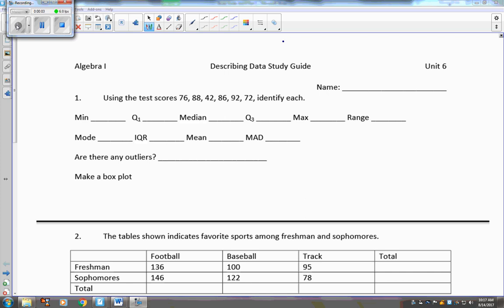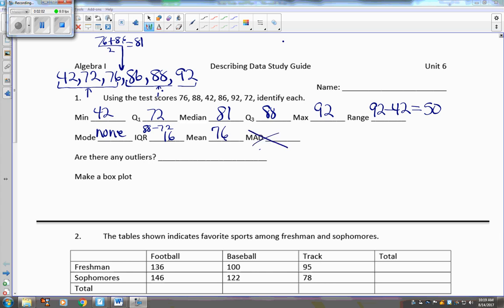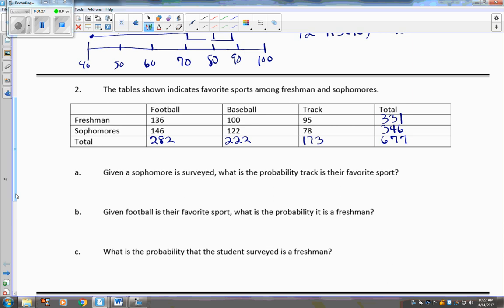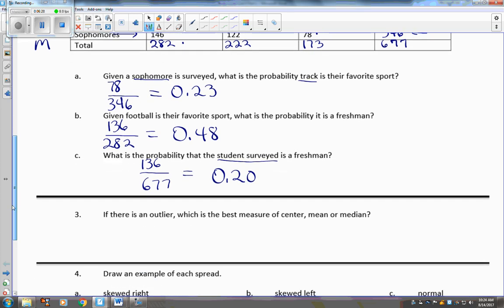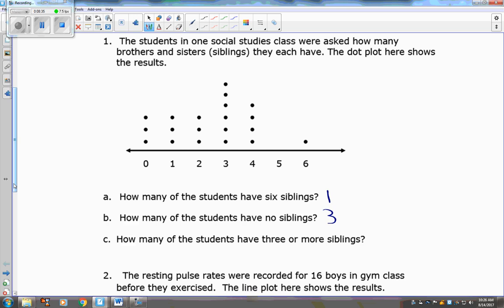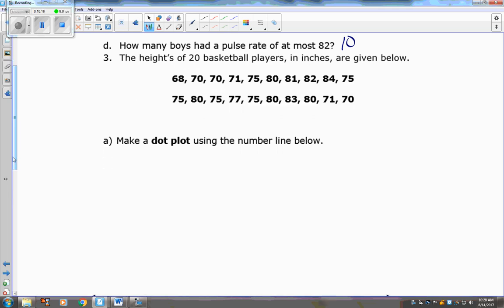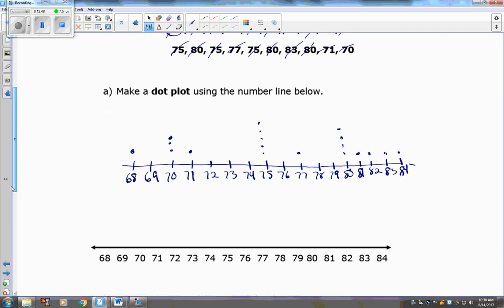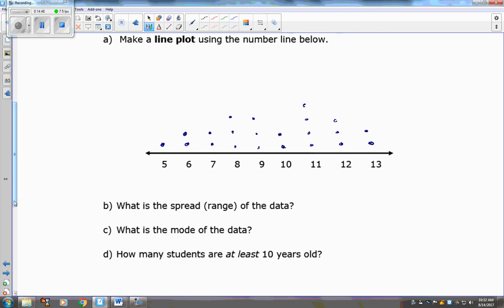Aug 17 study guide unit 6 part 1